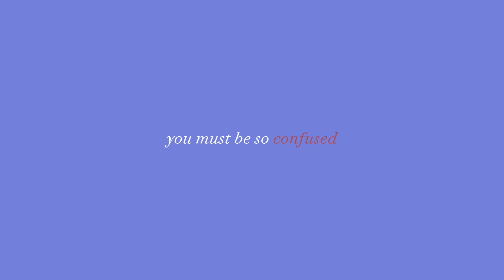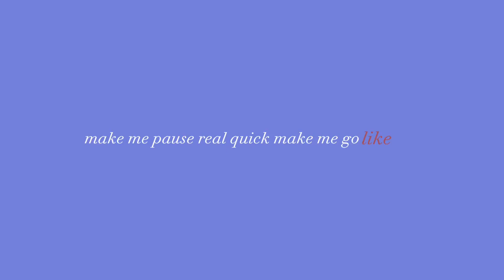Darius- Icon (Official lyric video)